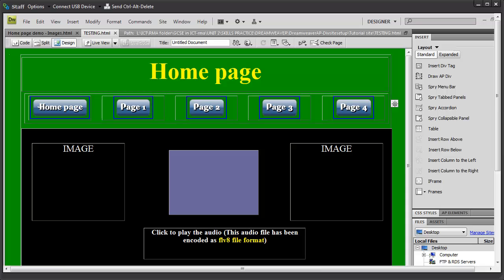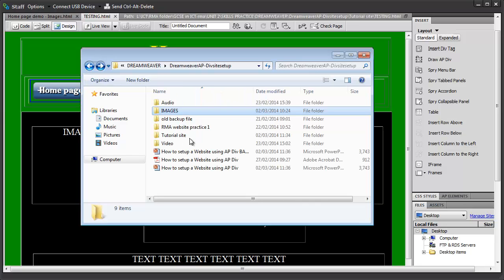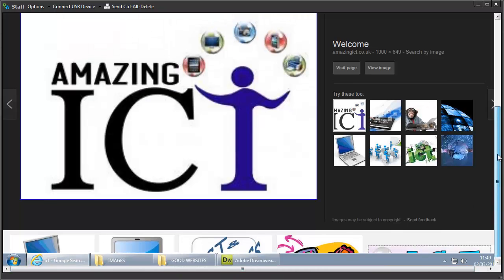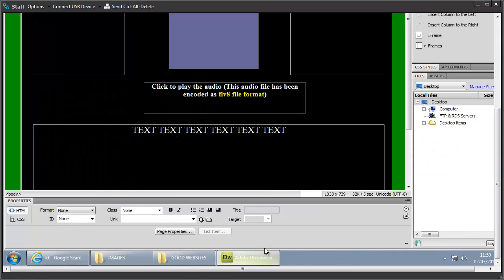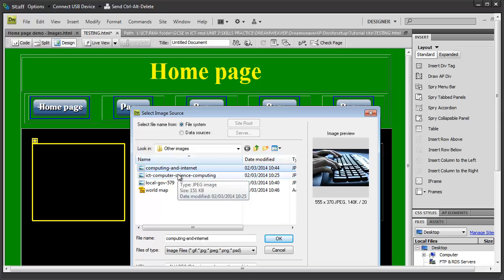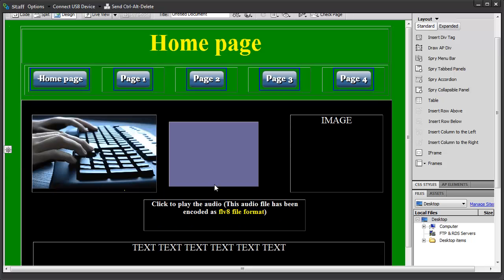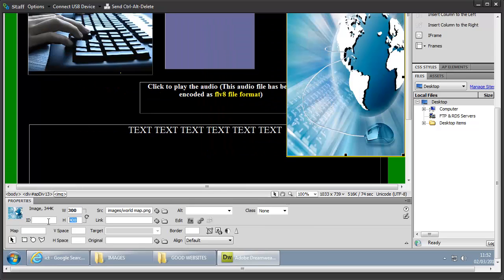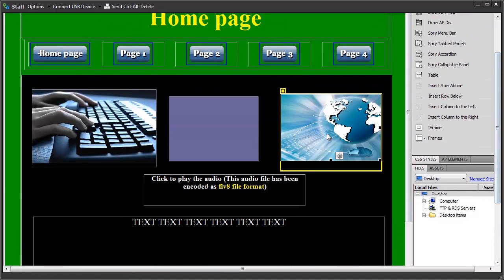Introduction to inserting Images using AP Div design elements in Dreamweaver CS4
This Tutorial was created to support the teaching of Dreamweaver CS4 to a GCSE in ICT class in the UK by Richard Matovu, an ICT Teacher. The class was working on a Website project As part of the brief the students were required to create a simple website.
To offer some support to the students, this Tutorial was created to give a quick introduction to insert images in a webpage using AP Div design elements in Dreamweaver software. Please the methods used in this set of tutorials are not the only methods that can be used with the Dreamweaver software.  This tutorial is part of a series of other tutorials that show how to set a website using AP Div design elements in Dreamweaver CS4. There are more resources that accompany this tutorial.